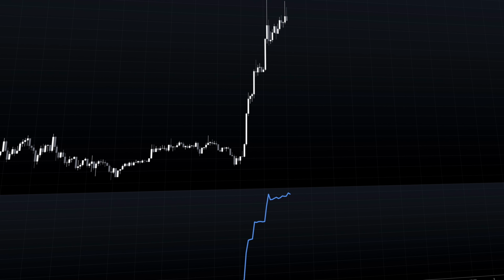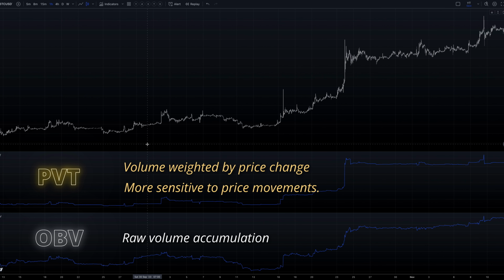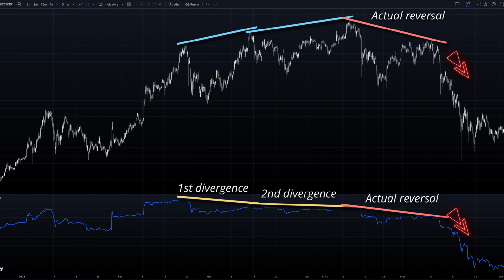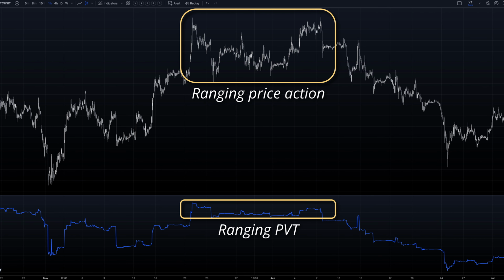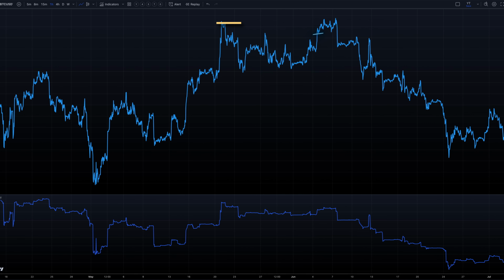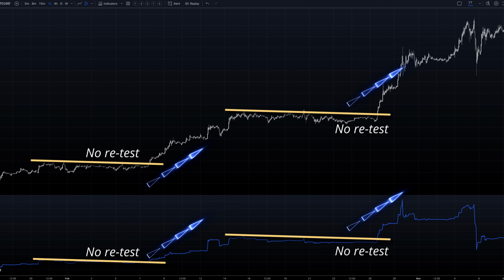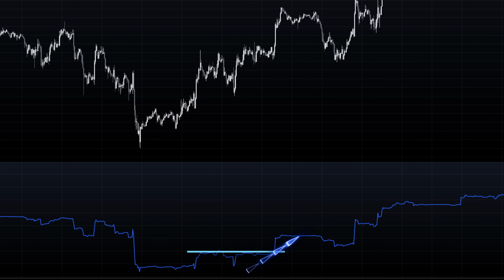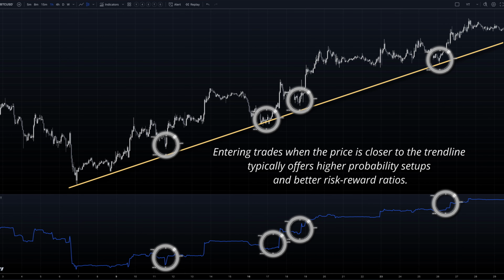One Simple Indicator That 99% of Traders Overlook (Powerful Strategies)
Discover the PVT indicator—a simple yet powerful tool for trend following and reversal trading.

The Price Volume Trend (PVT) indicator is one of the most underutilized tools on TradingView—yet it can transform your trading approach for both trends and reversals.

In this video, you'll learn:
✓ What makes PVT more accurate than traditional volume indicators
✓ How to spot high-probability reversal setups using divergences
✓ Trend-following strategies to catch breakouts and continuations
✓ Entry techniques: aggressive vs. conservative approaches
✓ How to filter poor trades using trendline confirmation

Whether you're trading ranges, breakouts, or riding trends, this simple indicator provides clear signals that actually work.

00:00 - Intro
00:14 - The Indicator
01:19 - Reversal Strategy
02:26 - Trend Following
03:25 - Next Steps